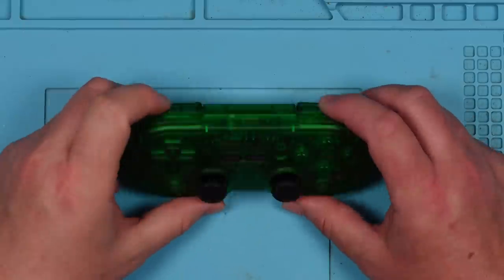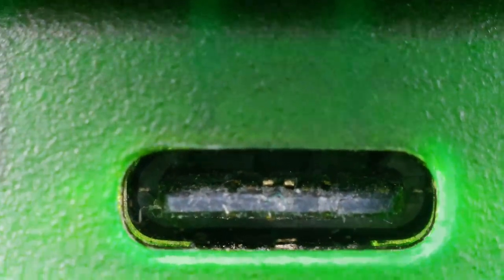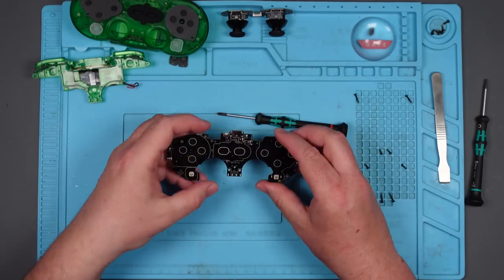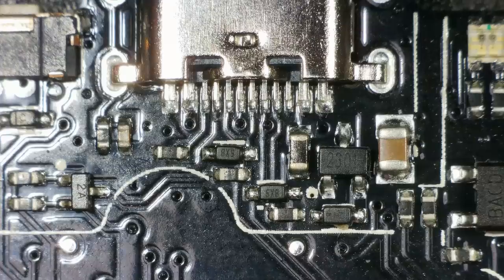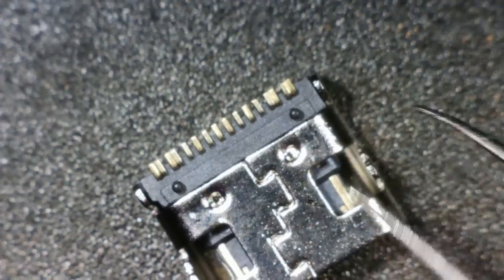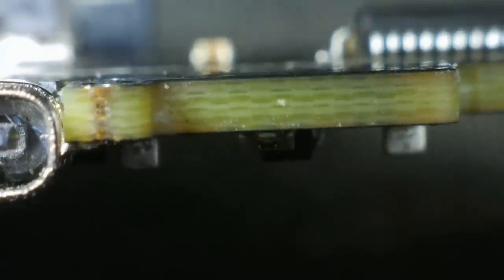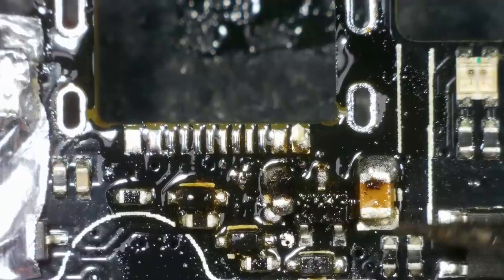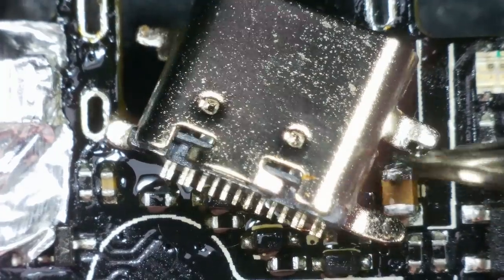I Paid £15 For a FAULTY 8BitDo Controller | Can I FIX It?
No power?  Dead?  Yes please.

This 8BitDo Pro Controller was bought faulty from eBay.  It doesn't power on and also doesn't charge, so it's completely dead!

Let's try and fix it!

Steve

Please only use this service if you are a UK resident and using Royal Mail.

My blue mat: UK US